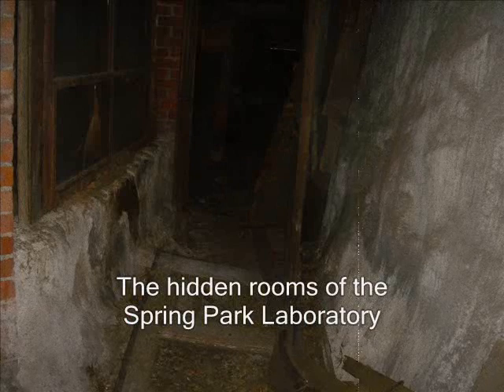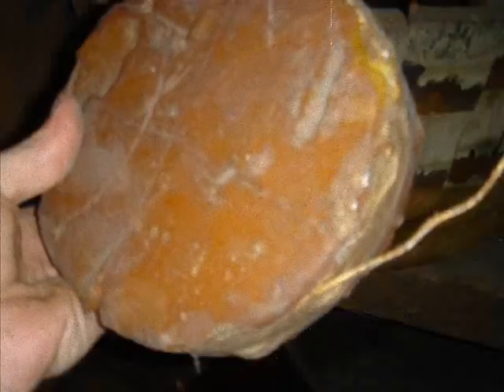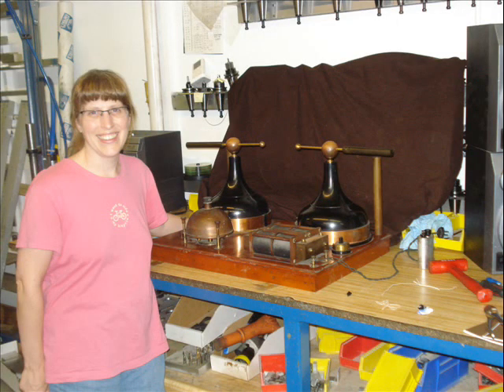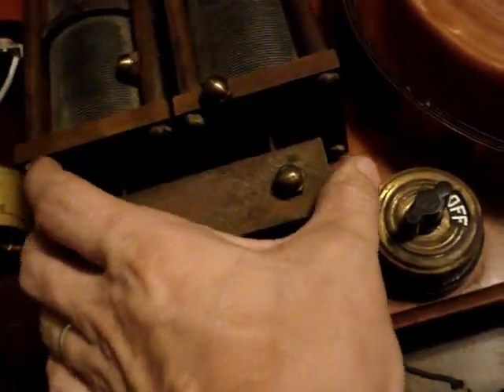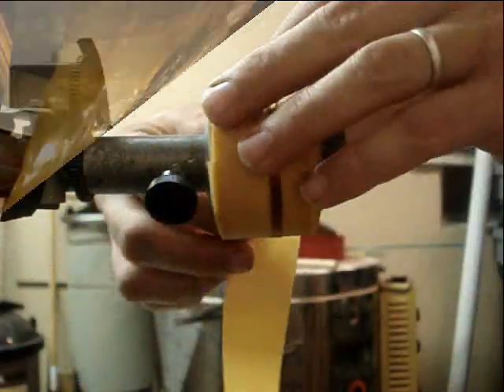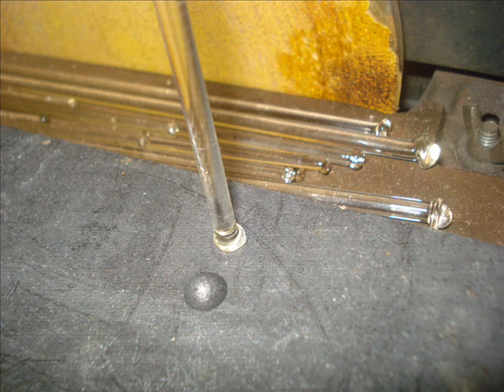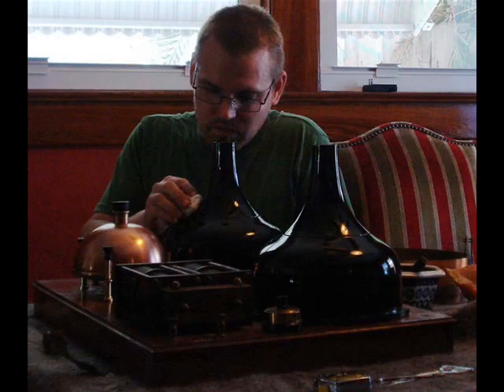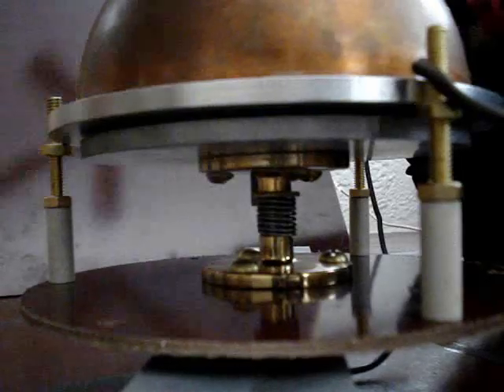Quest for Kinraide documentary on Pancake Tesla Coil pioneer